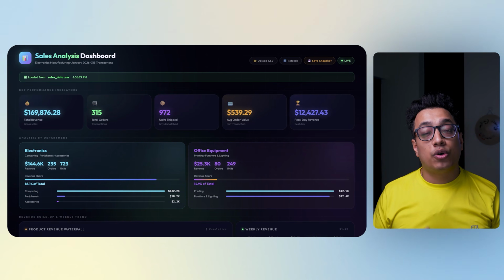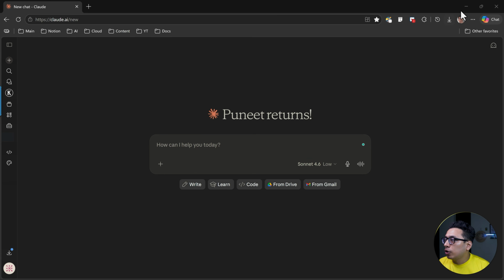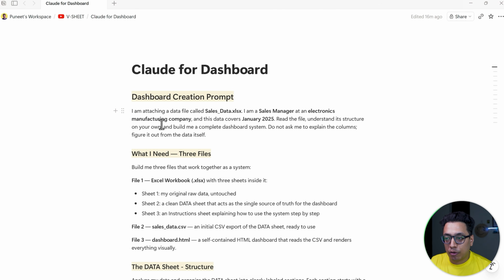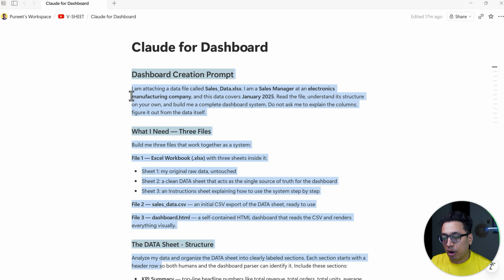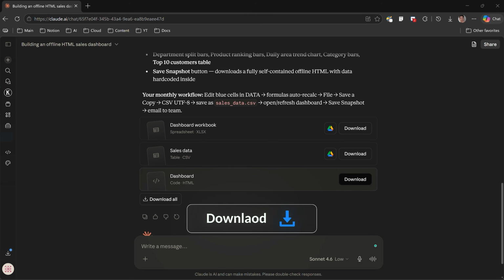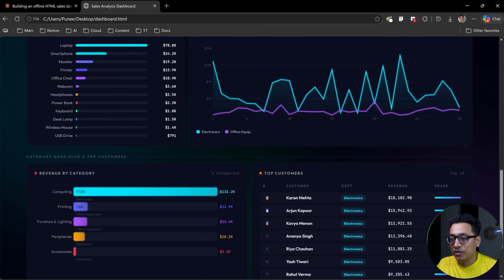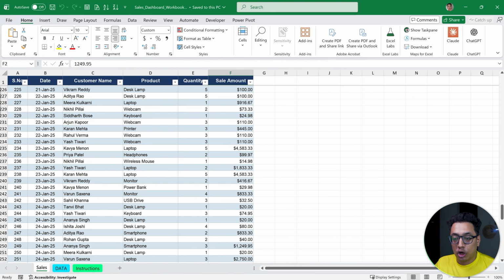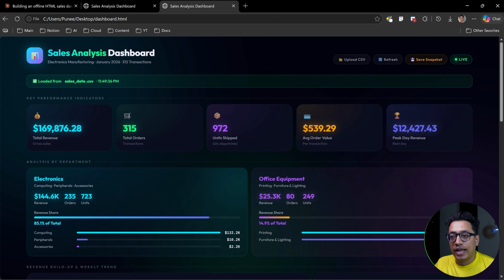This AI Excel Dashboard Blows my Mind (My Job Might Be Over)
This is a simple guide on leveraging AI to create dashboards that look far more advanced than any dashboard you’ve built in Excel before.